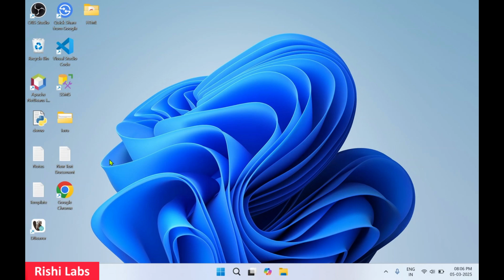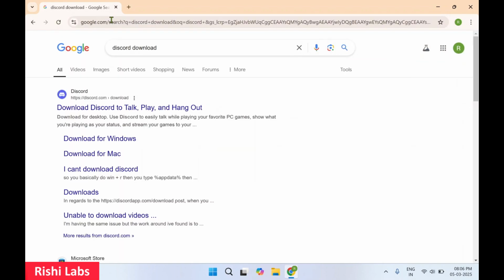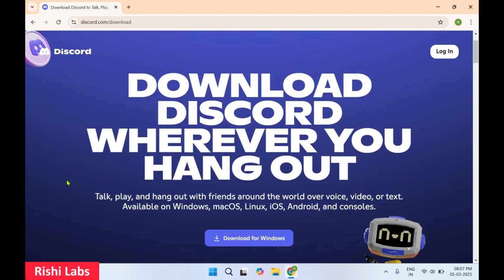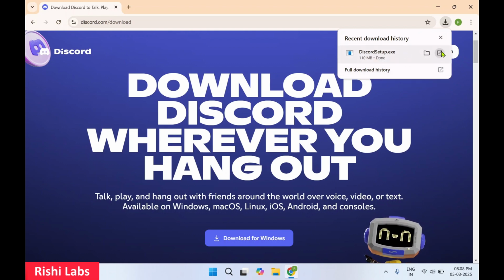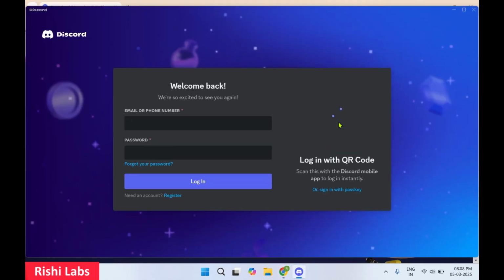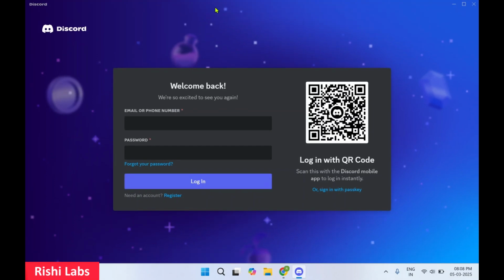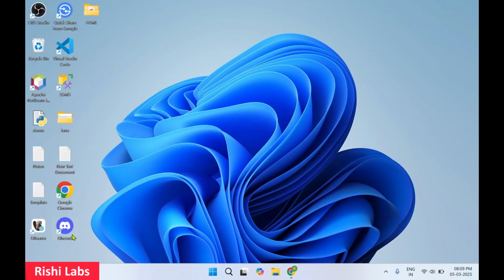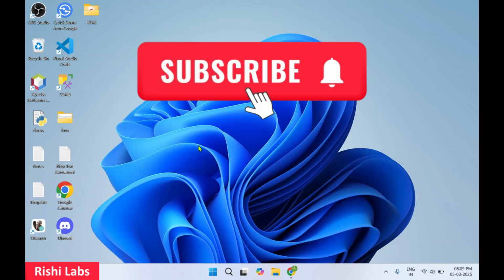How to install Discord on Windows 11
In this video, I'll walk you through the process of downloading and installing Discord on Windows 11. Whether you're new to Discord or just need a refresher, this step-by-step guide will help you set up Discord on your PC in no time. Make sure you follow along with the video for a smooth installation process!